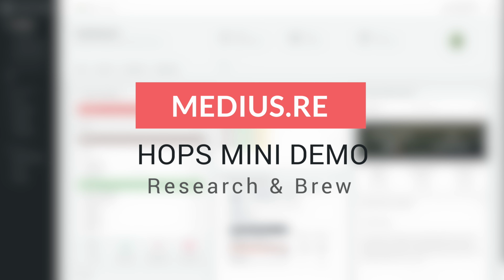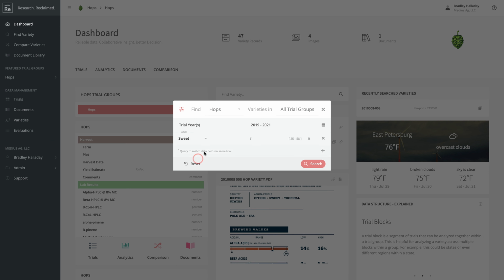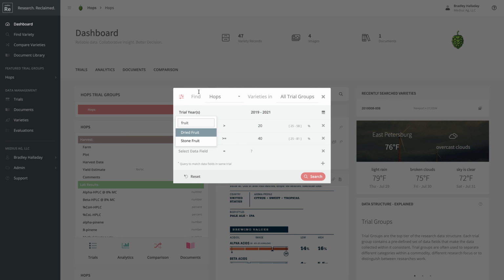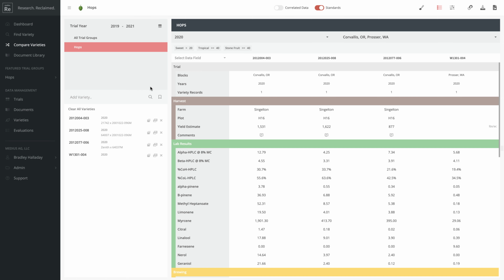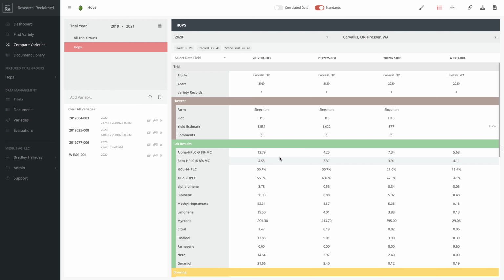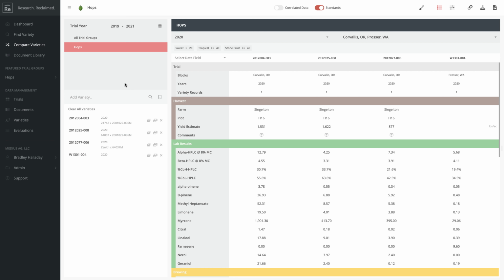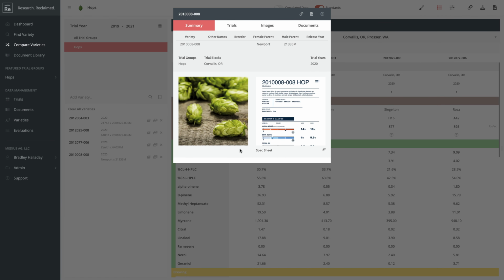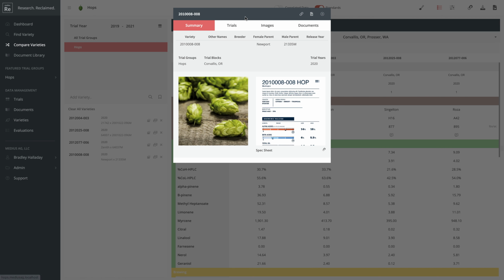Medius.Re - Hops - Mini Demo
In this video we highlight a prototype demo for hops and query variety.